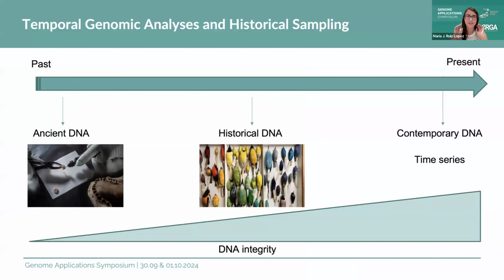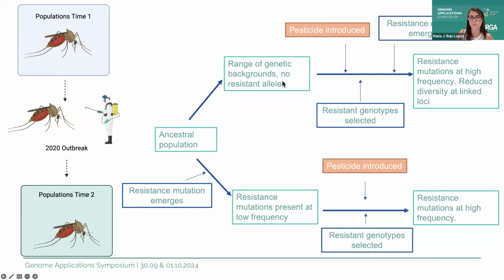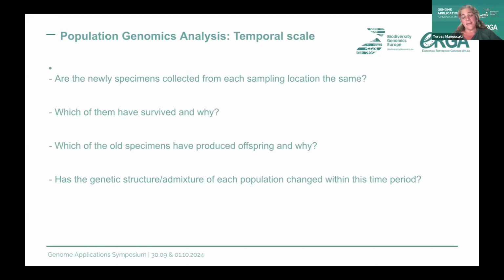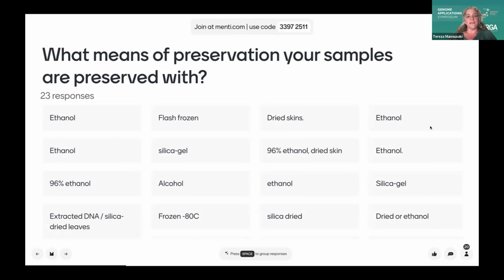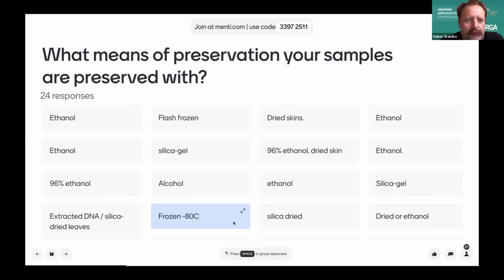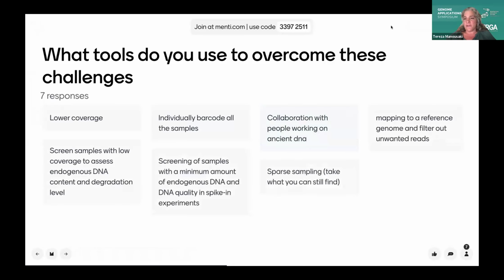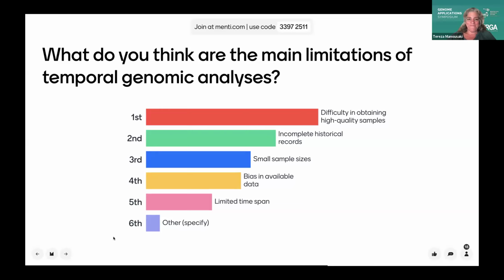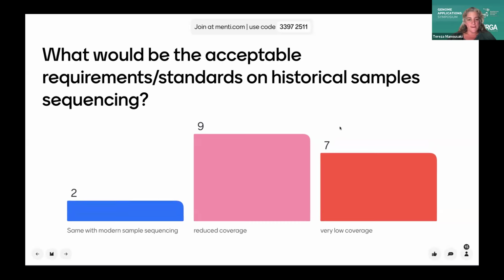7 - Temporal Genomic Analyses and Historical Sampling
Temporal Genomic Analyses and Historical Sampling

Co-Chairs: Tereza Manousaki, Mari José Ruiz

Description: This session will cover the use of temporal genomic analyses and historical sampling to understand genetic changes over time.